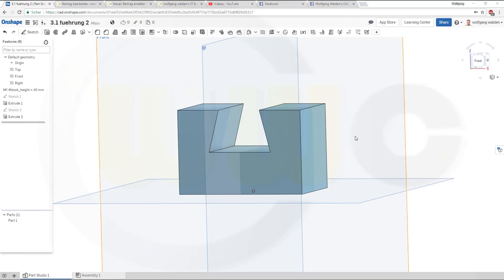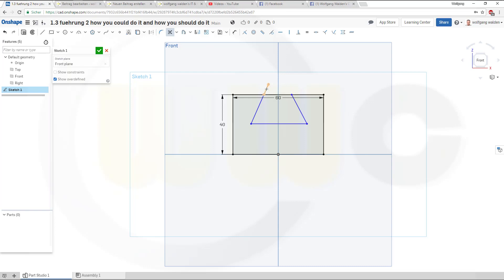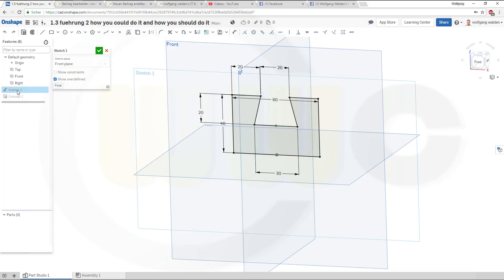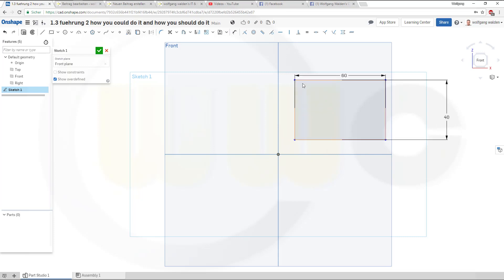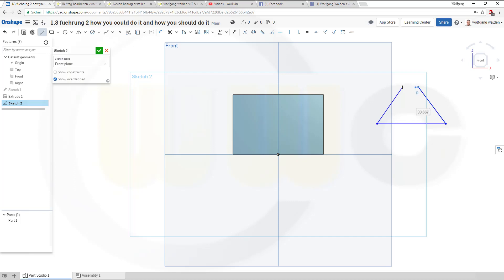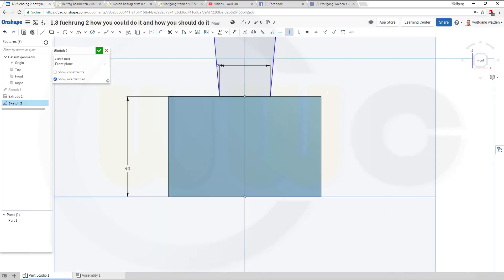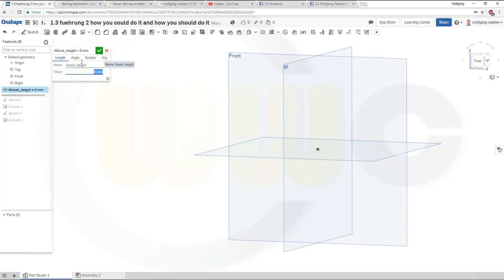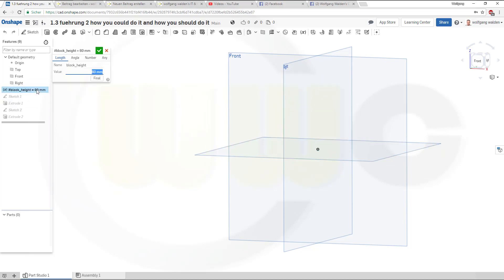3.1 Fuehrung 2 - Onshape Training - Part Desing - HYC & HYS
Second of the "How you could do it" & "How you should do it " videos, especially for CAD beginners - enjoy!